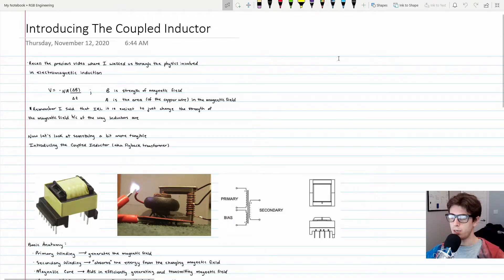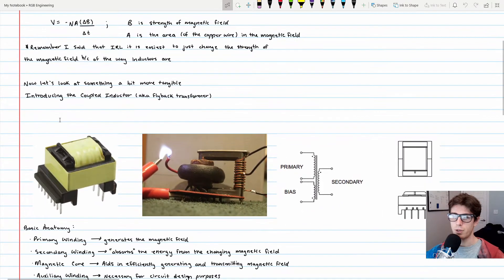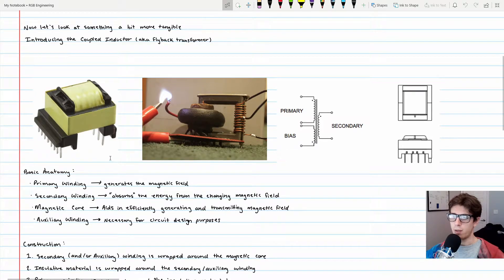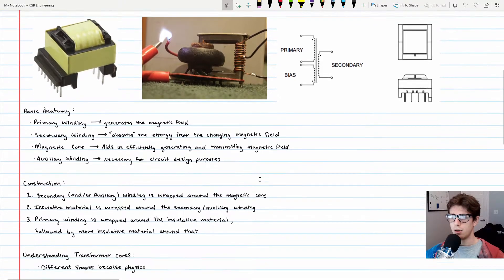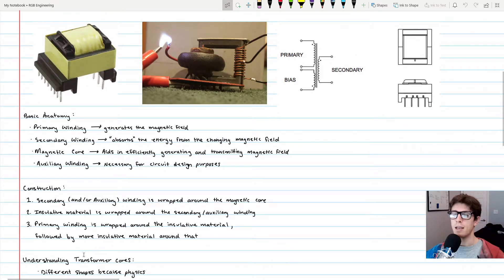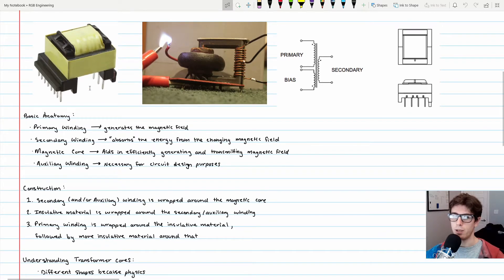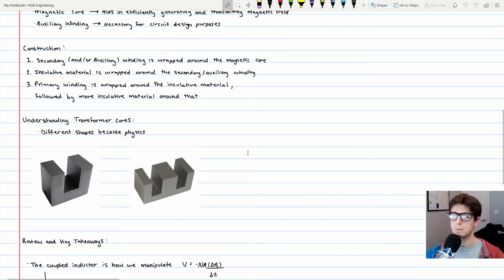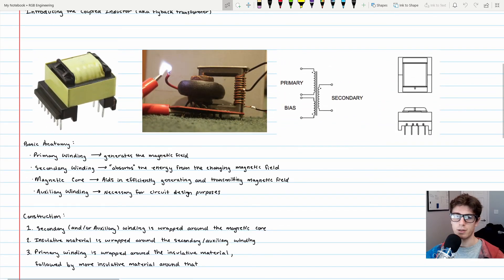COUPLED INDUCTORS, FLYBACK TRANSFORMER BASICS, FARADAY'S LAW, TRANSFORMER DESIGN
In this video I introduce the coupled inductor as a way that engineers harness the physical phenomena that is Faraday's Law. My aim is to provide something a bit more tangible than the equations I I featured in my previous EE fundamentals video:

I talk about coupled inductors (aka Flyback transformers), how they are constructed, their anatomy, and I show a couple pictures of real-life coupled inductors/flyback transformers.

My goal is for you to gain enough knowledge about coupled inductors/flyback transformers so that you feel somewhat competent when it comes to featuring them in your design.

Intro & Recap (0:00)
Coupled Inductor Examples (1:30)
Coupled Inductor Anatomy (3:05)
Coupled Inductor Construction (5:30)
Key Operational Concepts (7:30)